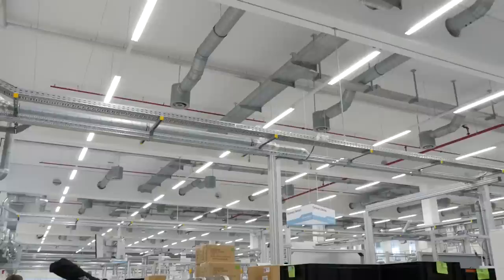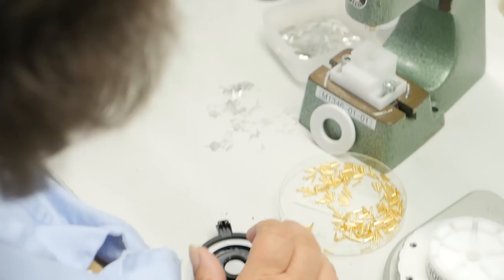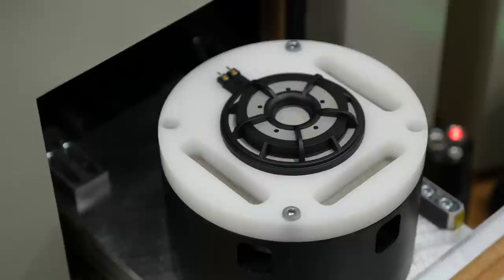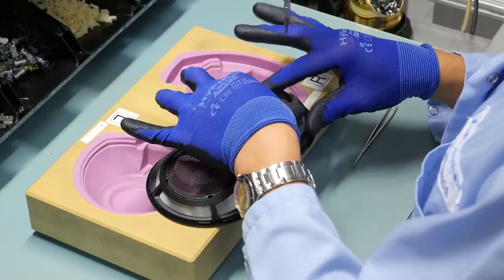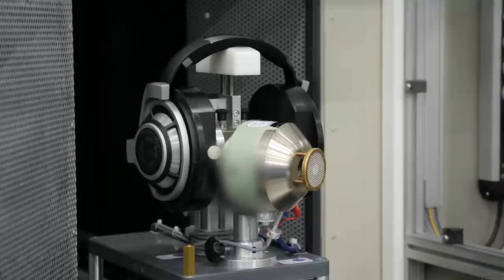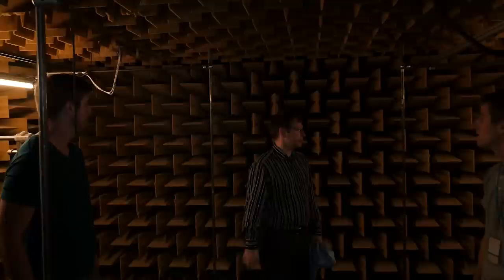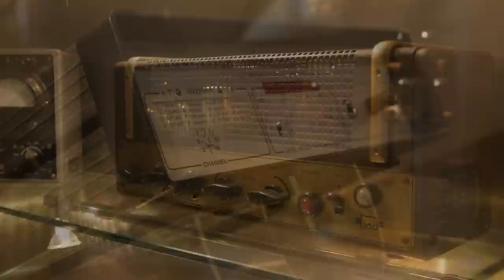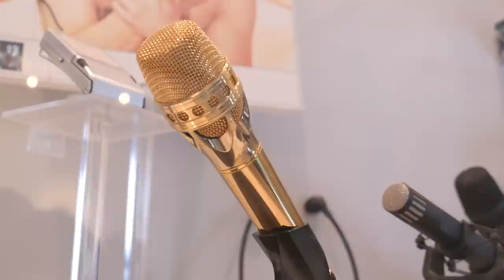Sennheiser Factory Tour - Hanover, Germany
The folks over at Sennheiser gave us a pretty in depth tour of their manufacturing facility in Germany. I have to say, this was an extremely cool experience...

Artist: Direct and Mr. FijiWiji
Title: Hysteria
Label: Monstercat